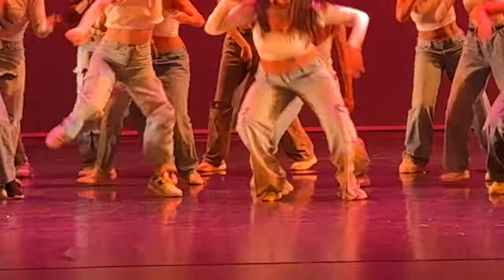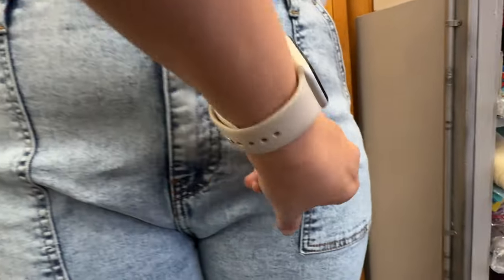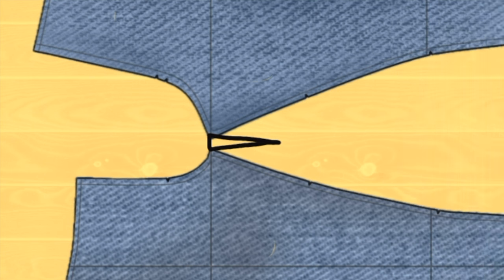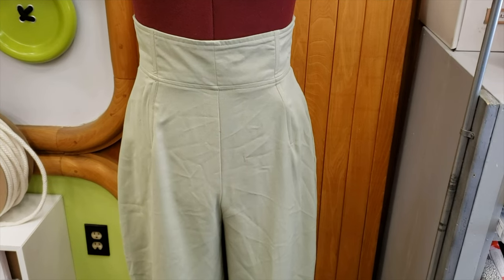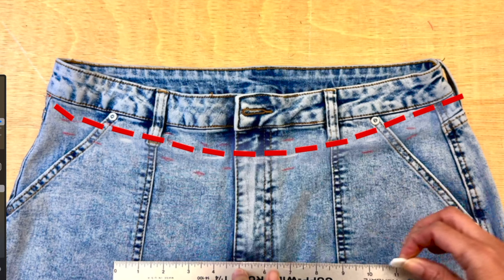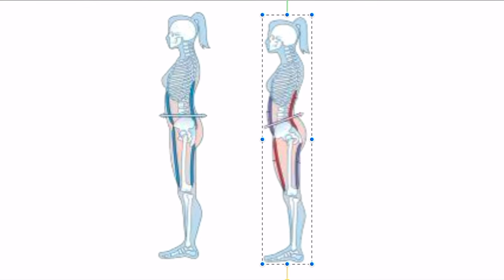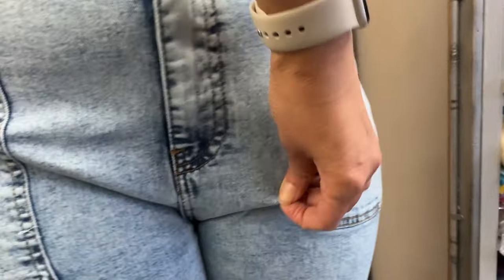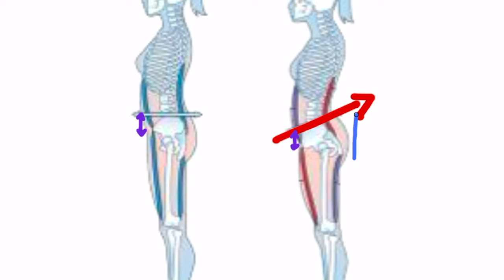How to Fix a Baggy Crotch on Jeans - YOUR QUESTIONS ANSWERED!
Hello friends! In today’s video, I wanted to clarify some of your questions on my previous video on how I showed my rather unusual way to fix this baggy crotch… and how I knew that this was the alteration that was necessary for my customer.

Here is the video on How to Fix a Baggy Crotch on Jeans: